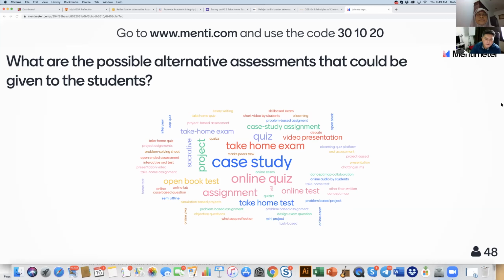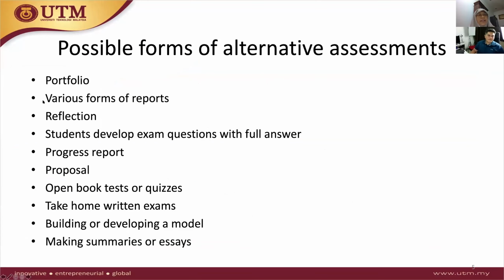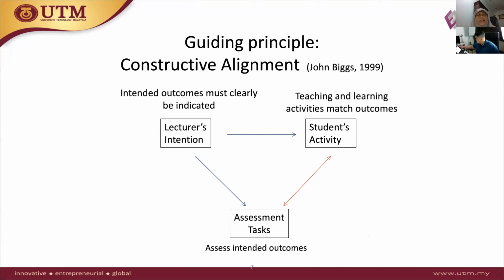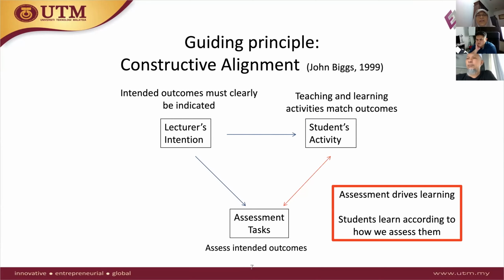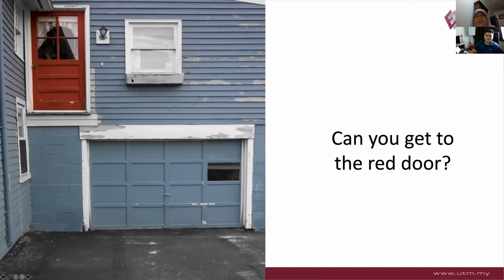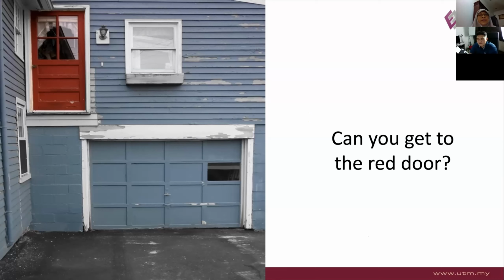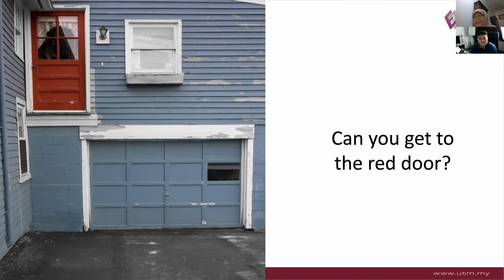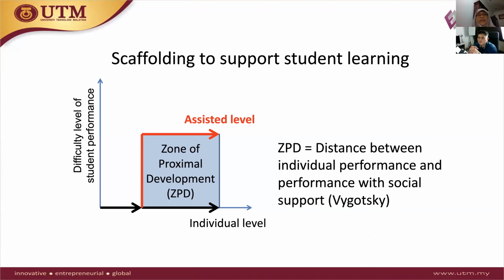Alternative Assessment: Tips & Ideas for Engineering & Science Courses - Part 1 (Khairiyah & Tazli)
Alternative Assessment: Tips & Ideas for Engineering & Science Courses - Part 1/4, by Prof. Dr. Khairiyah Mohd Yusof and Assoc. Prof. Dr. M. Tazli Azizan.